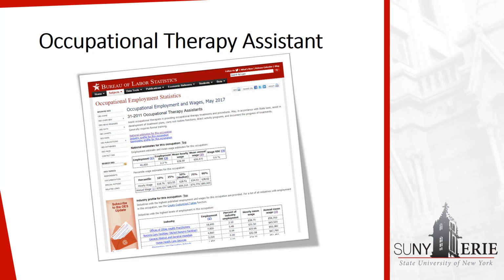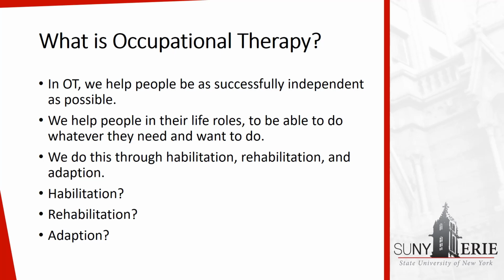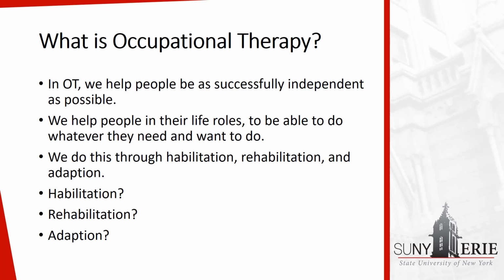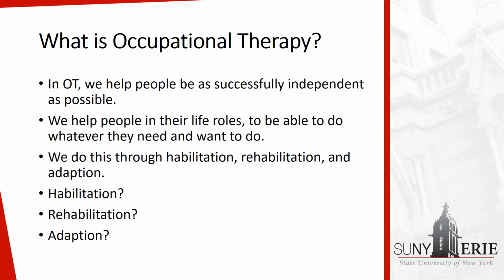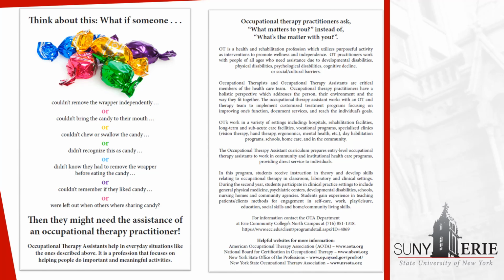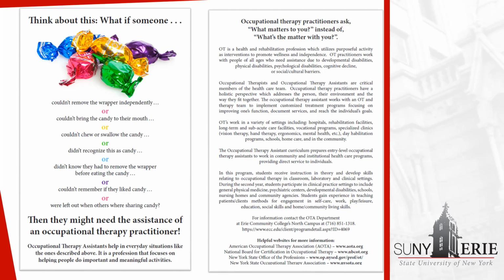SUNY Erie OTA Information Session Part 1 The Program